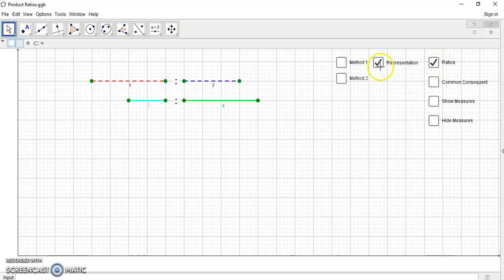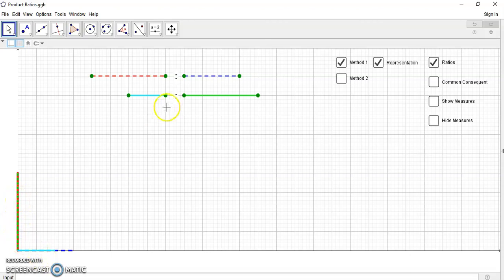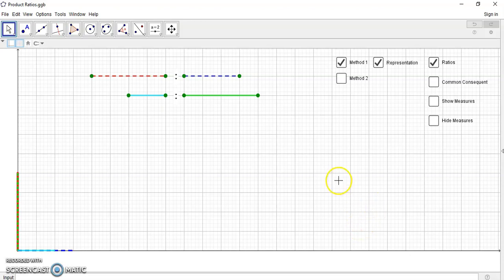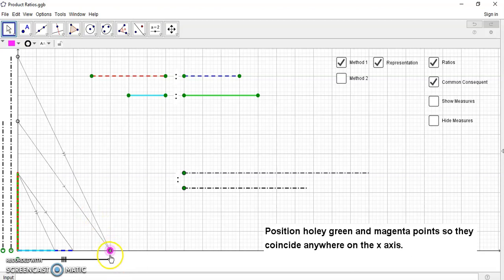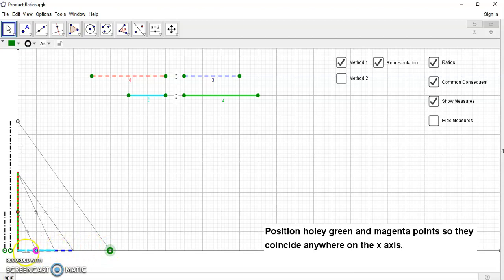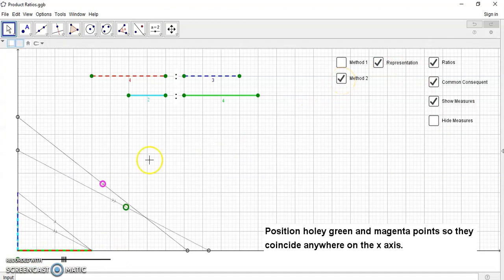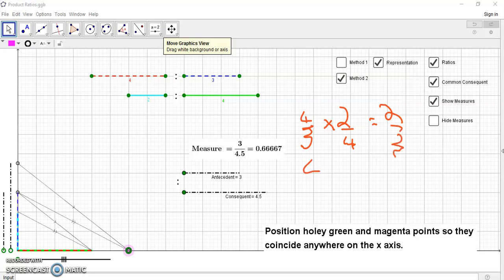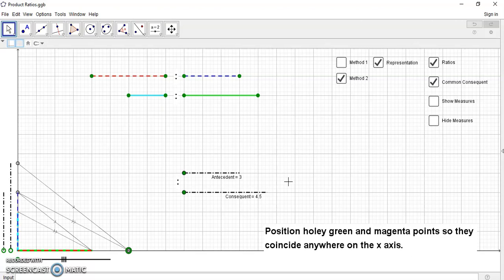How to find the product (multiplication) of magnitudes using only geometry. 3/3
The product is found by taking the reciprocal measure using the same process as the quotient.

Example:

What is the product of _ _ : _ _ _ and _ _ _ _ _ _ : _ _ _ _  ?

There are two ways this can be done.

Method 1: Invert the aliquot parts of the second ratio to find the quotient of the following ratios:

The above example in algebra shows the product of 2/3 and 6/4.

2/3 -:- 4/6 = (2+2)/(3+3) -:- 4/6 = 4/6 -:- 4/6 = 4:4 = 1:1

Method 2: Invert the aliquot parts of the first ratio to find the quotient of the following ratios:

6/4 -:- 3/2 = 6/4 -:- (3+3)/(2+2) = 6/4 -:- 6/4 = 6:6 = 1:1

In both methods the same result is obtained.